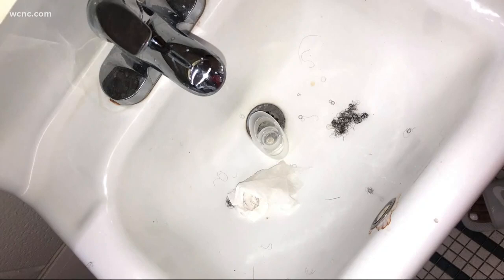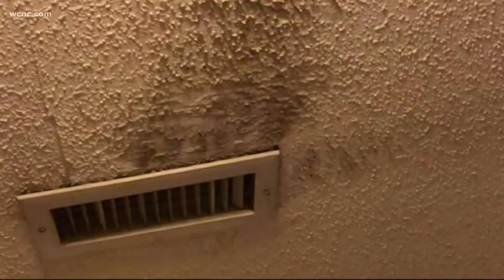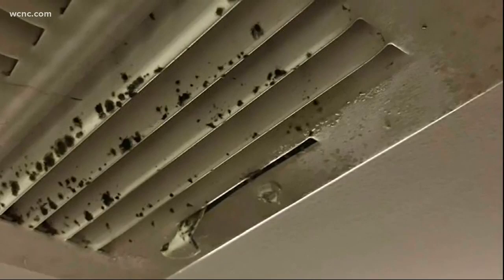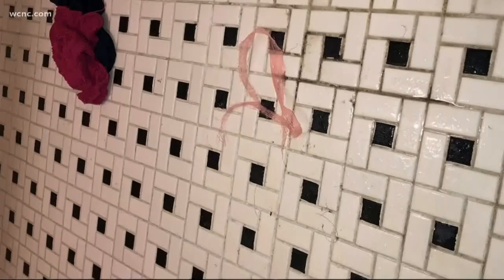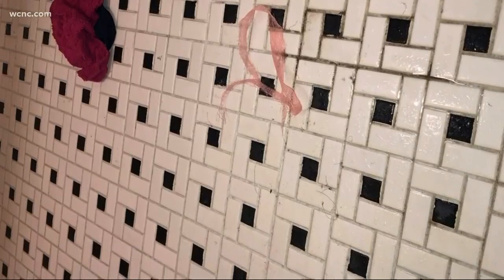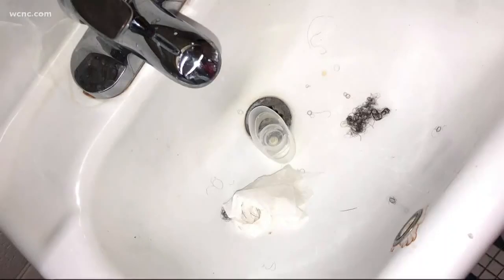Ongoing water issues in dorms at JCSU, students say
Campus security would not let NBC Charlotte on campus to see for ourselves, but students took photos to show what was going on inside Sanders Hall.